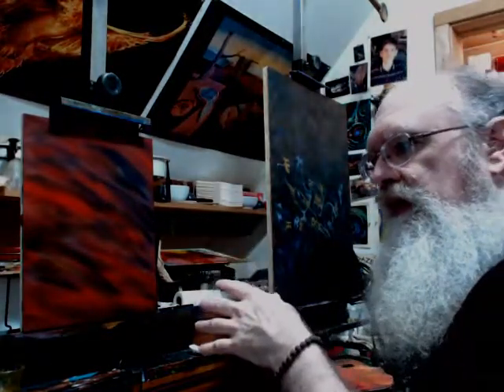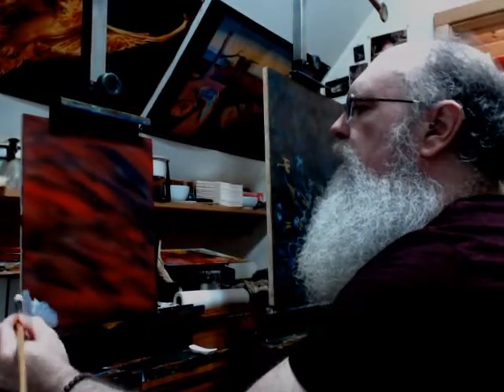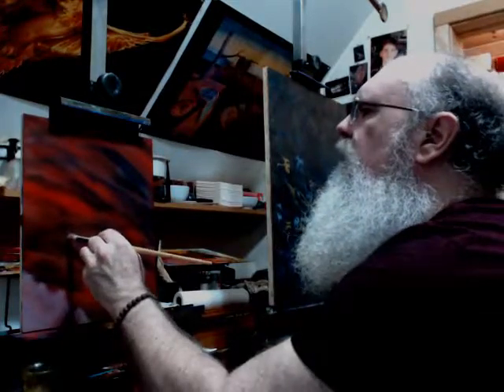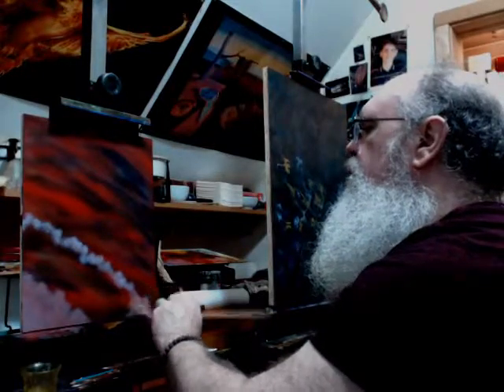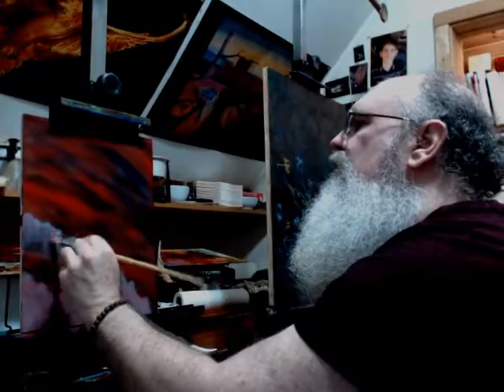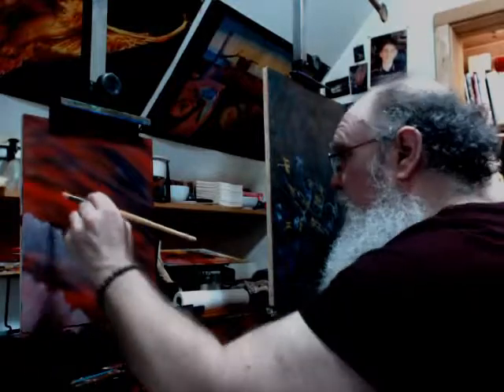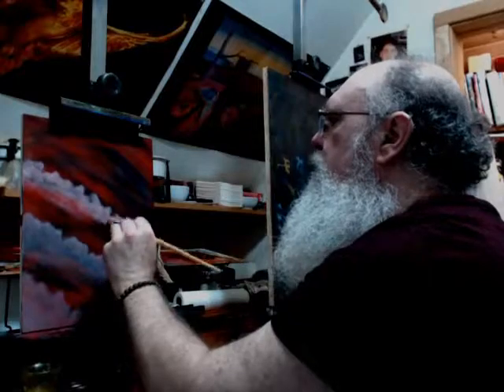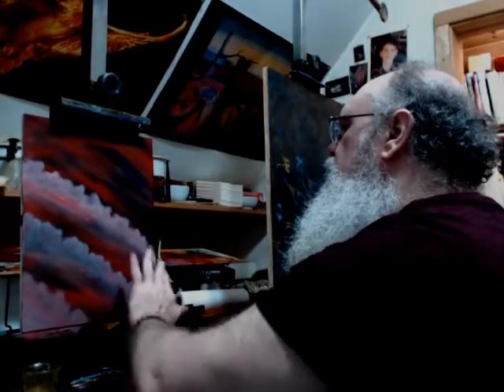Testing Linen Panels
I am checking out a manufactured oil primed linen on wood panel to see how it compares to my homemade ones.